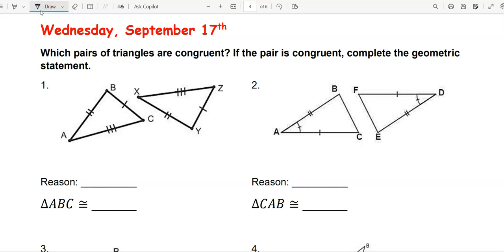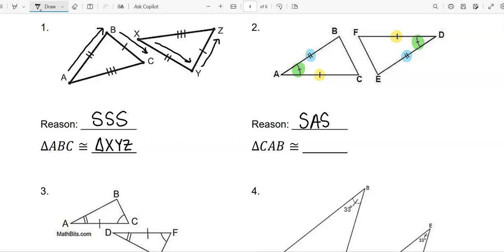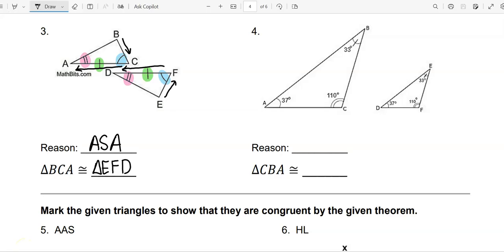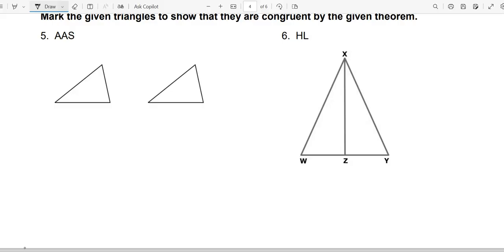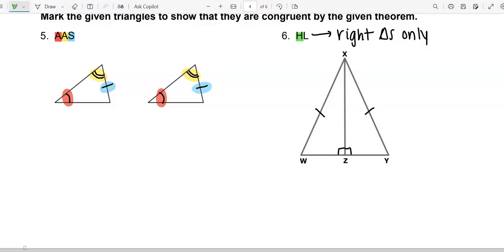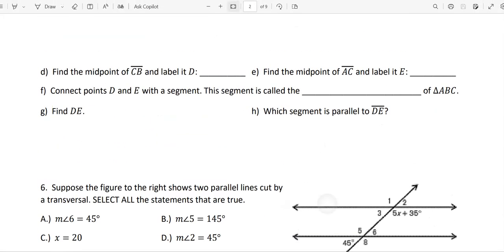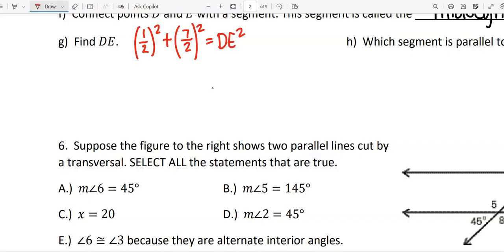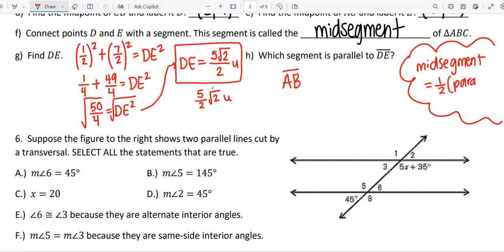Geometry Week 7 Wednesday AIM